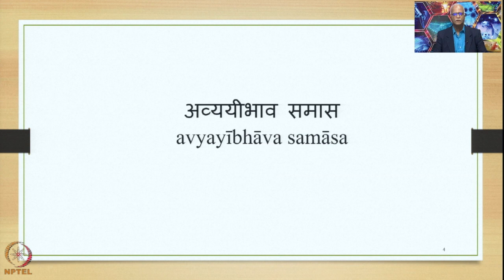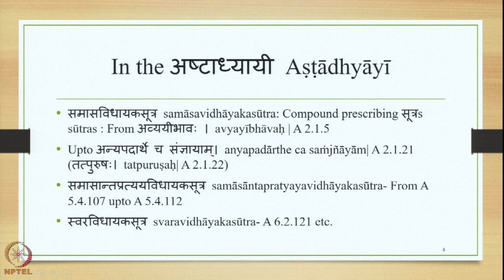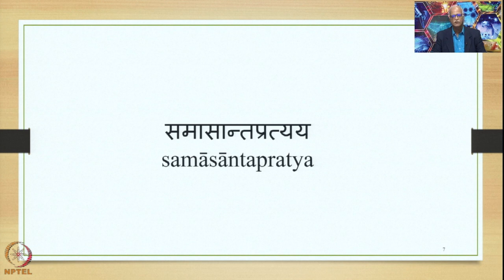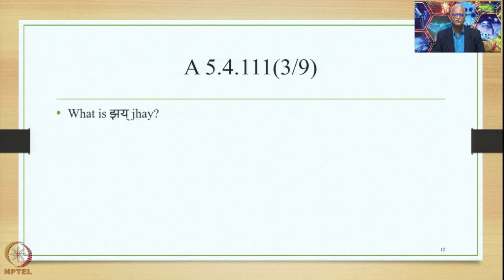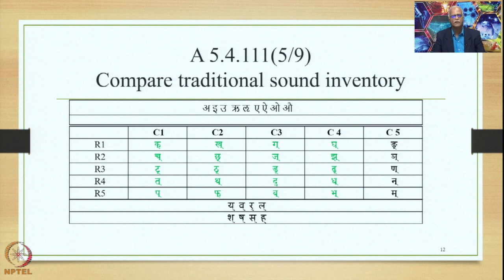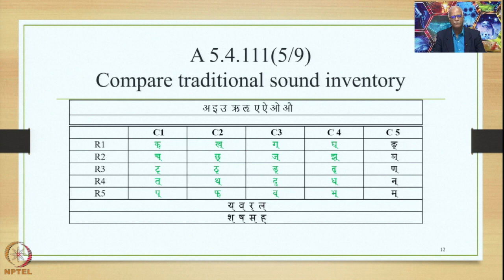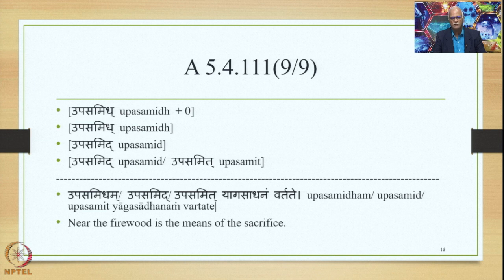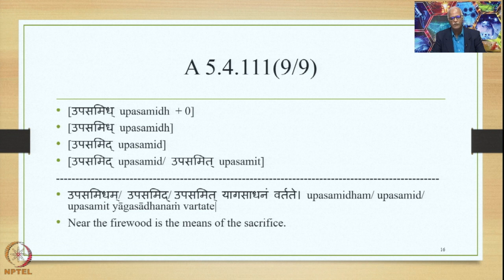Week 8: Lecture 40:अव्ययीभाव समास समासान्तप्रत्यय विधान-avyayībhāva samāsa samāsāntapratyaya vidhāna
Lecture 40 : अव्ययीभाव समास समासान्तप्रत्यय विधान -  avyayībhāva samāsa samāsāntapratyaya vidhāna